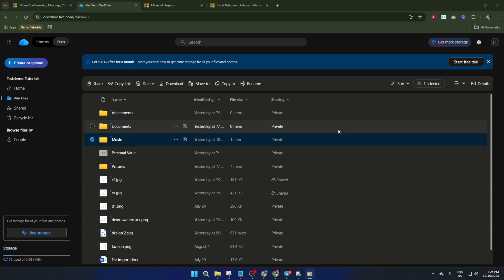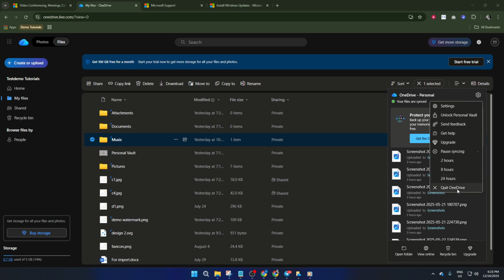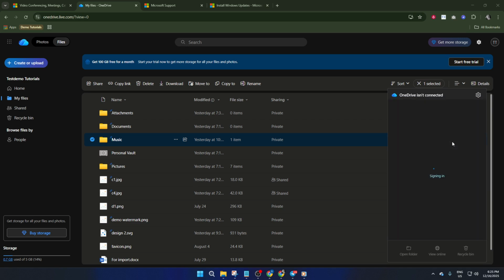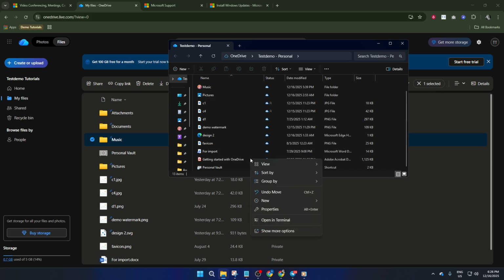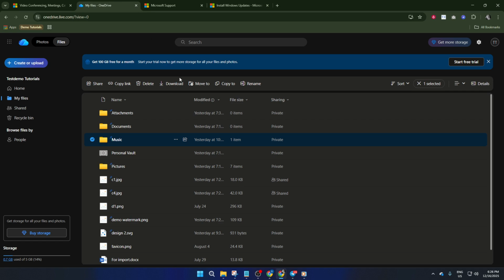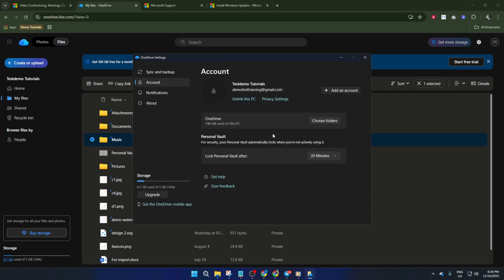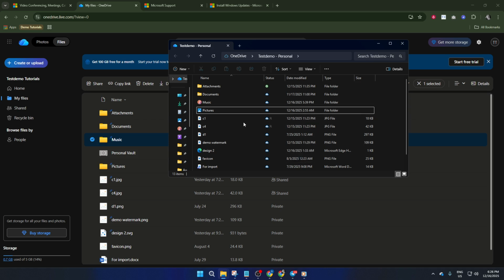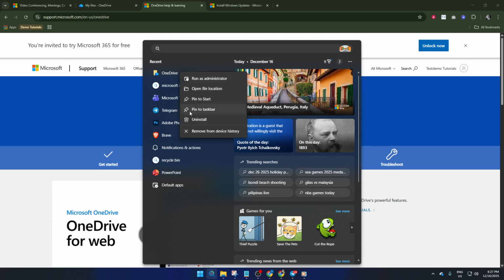How to fix OneDrive sync error (Easiest Fix)(Updated 2026)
Learn how to fix OneDrive sync errors quickly with this step-by-step tutorial! We guide you through proven troubleshooting methods for resolving sync issues on OneDrive across multiple platforms, including Outlook 365, OneDrive Desktop, and OneDrive Web.

Whether you're experiencing "Files not syncing" or "Sync pending" notifications, this video covers essential steps to resolve problems and get your files syncing properly again. Follow along for real-time fixes and best practices to maintain OneDrive reliability.

Share with others who might be facing similar problems.